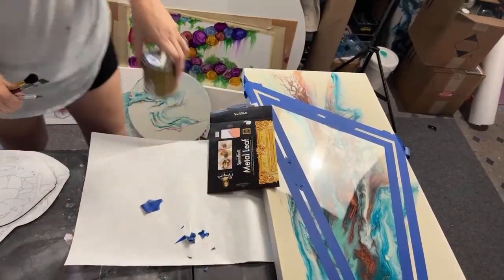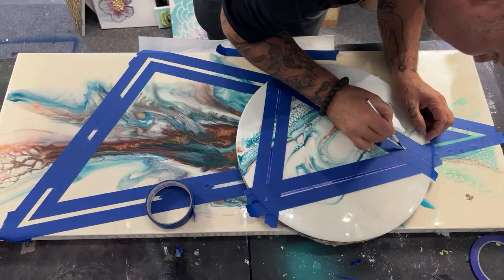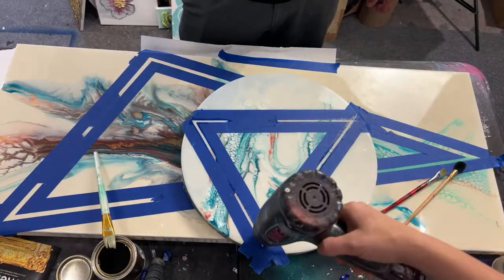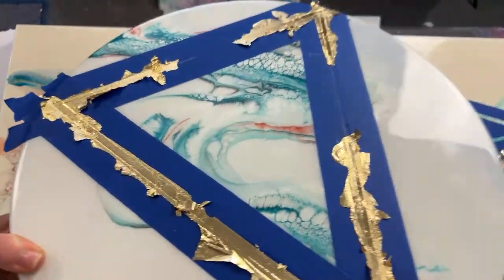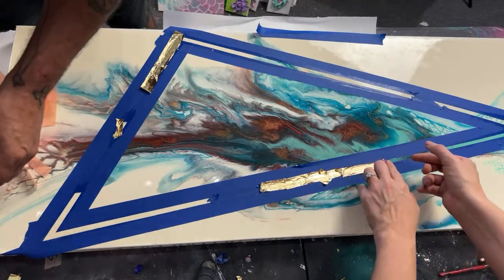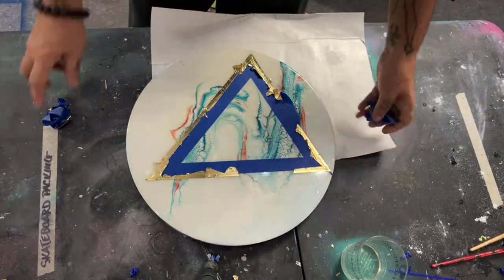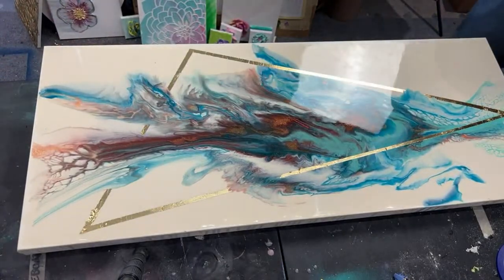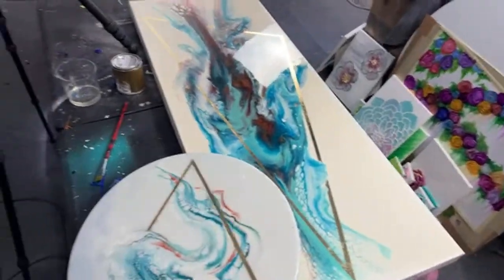Geometric Resin pour (Masking Tape & Gold Leaf)